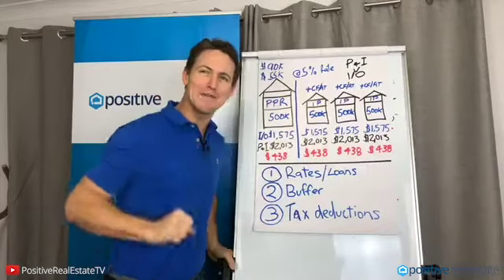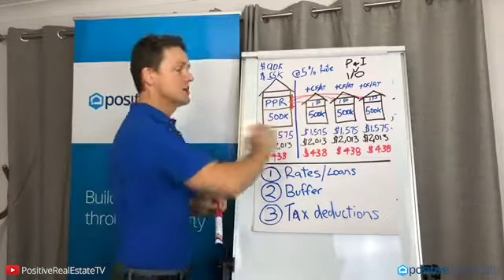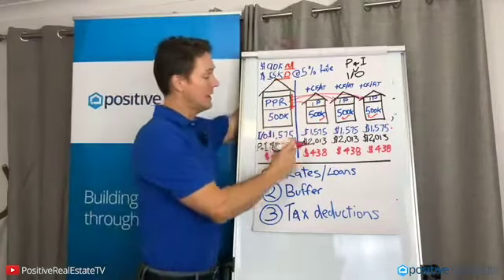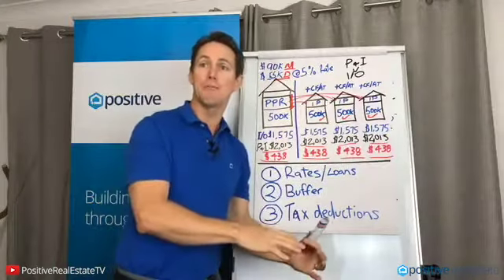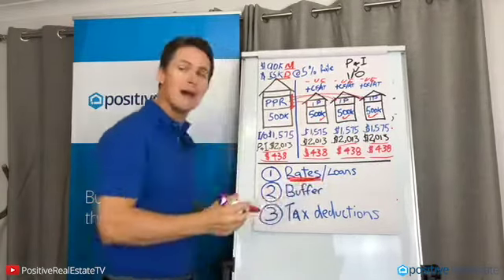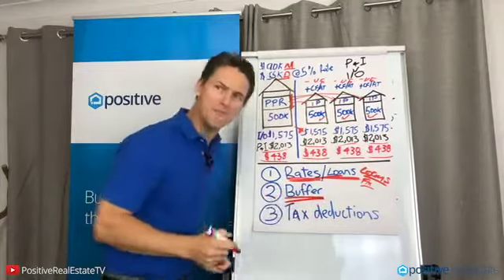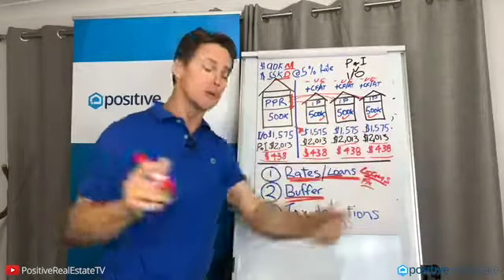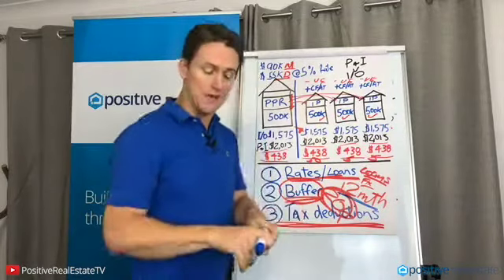Principal Interest vs Interest Only Loans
To learn more from our expert property investors at an EVENT,